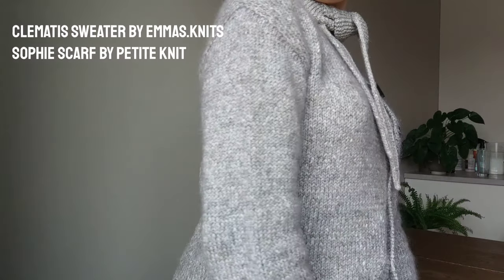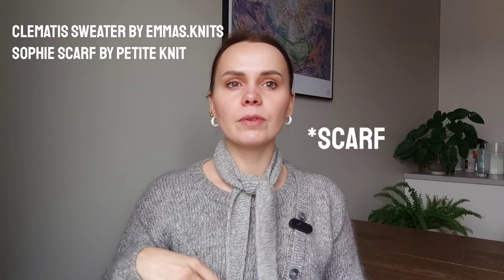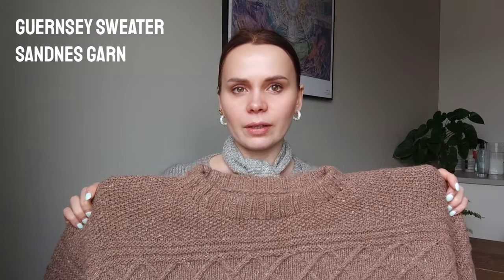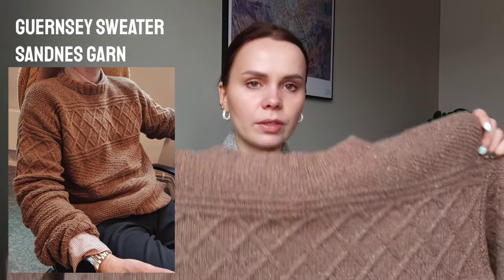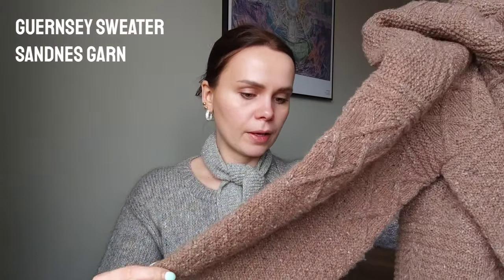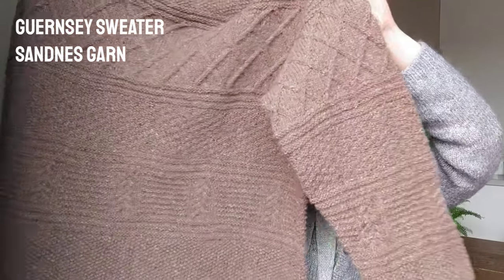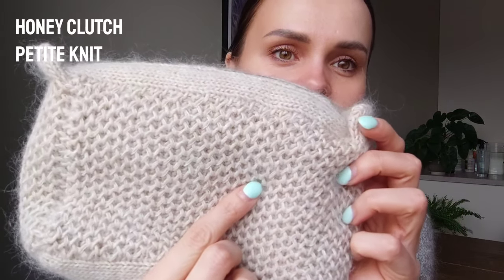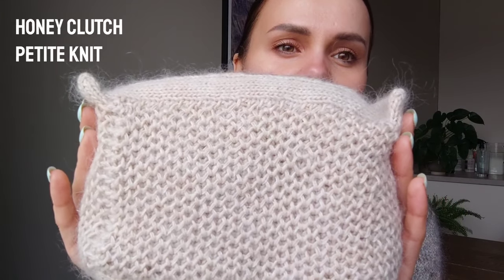New exciting yarn and cast on | Knits by Vira | Ep. 5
Welcome to Knits by Vira knitting podcast!

Chapters:
00:00 New exciting yarn and cast on | Knits by Vira | Ep. 5
02:18 Guernsey sweater man - Sandnes Garn
09:03 Honey clutch - Petite Knit
14:59 Pelican sweater - Marianne Isager
30:55 Haraboji Cardigan - Aegyoknit
35:25 Acquisitions

Happy knitting!